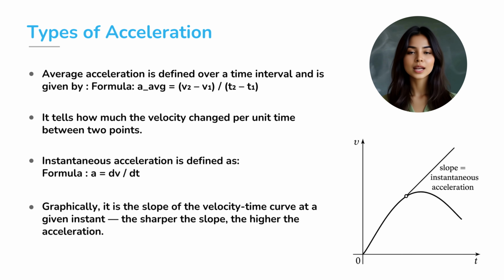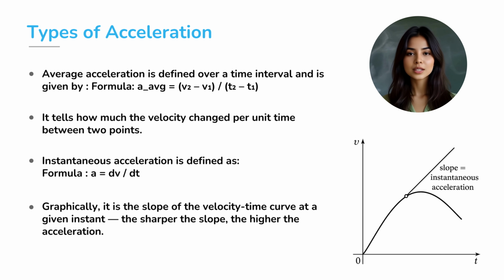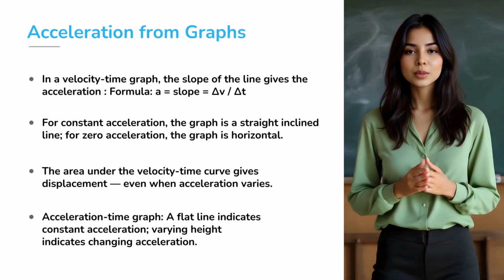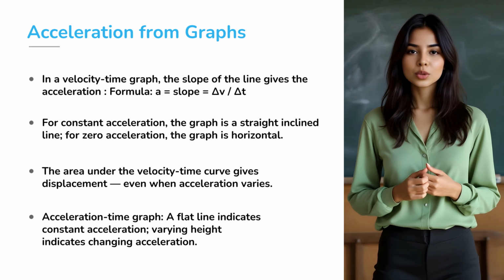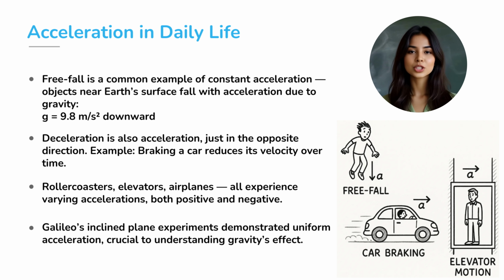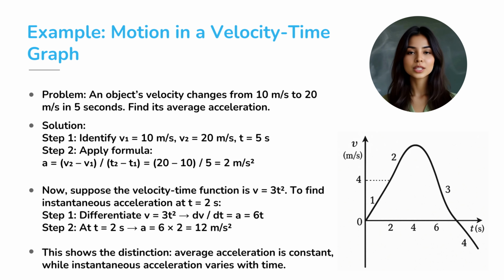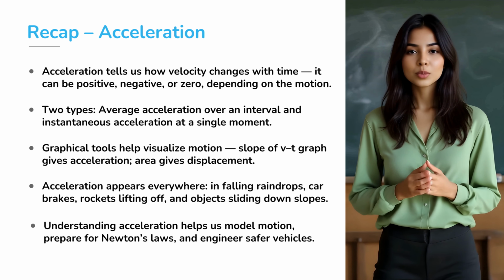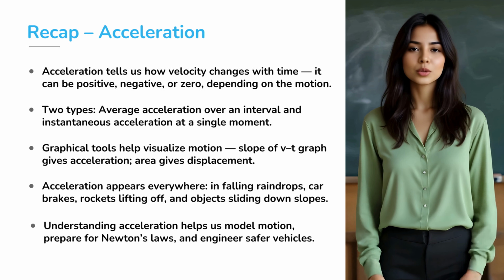Acceleration| Class 11 Physics | Chapter - Motion In A Straight Line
⚡ Master the Concept of Acceleration in Class 11 Physics!
 In this video, we delve deep into acceleration, one of the fundamental concepts in Kinematics. Acceleration is key to understanding motion and is an essential part of Physics. We’ll explain the difference between average and instantaneous acceleration, explore how direction and sign affect acceleration, and help you understand how acceleration can be interpreted through graphs.
This video will also include real-world examples of motion and acceleration, followed by a solved example where you’ll calculate acceleration using given data. Finally, we’ll wrap up with a quick recap of key takeaways to reinforce your understanding of acceleration as the pulse of motion.

 1️⃣ Introduction to Acceleration – What is acceleration and why it is important in physics.
 2️⃣ Average and Instantaneous Acceleration – Difference and calculation methods for both.
 3️⃣ Understanding Direction and Sign of Acceleration – How direction impacts acceleration and its sign convention.
 4️⃣ Graphical Interpretation of Acceleration – How acceleration is represented graphically.
 5️⃣ Real-World Motion and Acceleration – Practical examples of acceleration in real life (cars, rockets, etc.).
 6️⃣ Solved Example – Acceleration Calculation – Step-by-step example for calculating acceleration.
 7️⃣ Concept Closure – The Pulse of Motion – Recap of key points and importance of acceleration.

 ✔ Exam-Focused – Thorough explanation tailored to ICSE and CBSE Class 11 Physics syllabus.
 ✔ Clear and Concise – Simple, easy-to-follow breakdown of acceleration and related concepts.
 ✔ Real-Life Applications – Understand acceleration through practical, relatable examples.
 ✔ Problem-Solving – Learn how to calculate acceleration with worked-out examples.
 ✔ Perfect for Exam Prep – Gain the conceptual clarity and numerical skills to ace your exams.